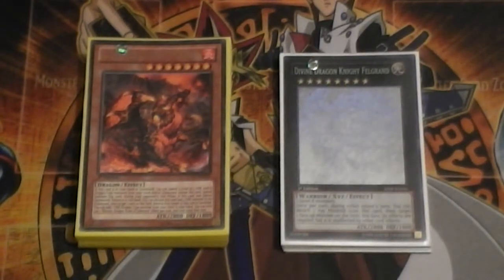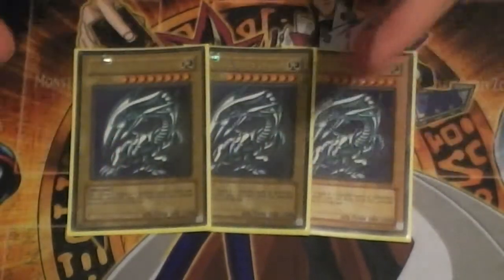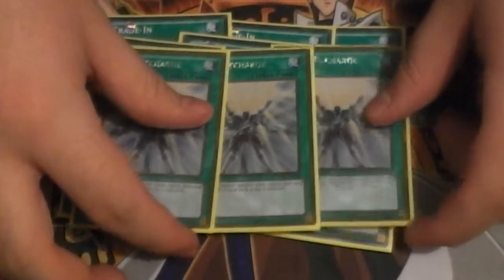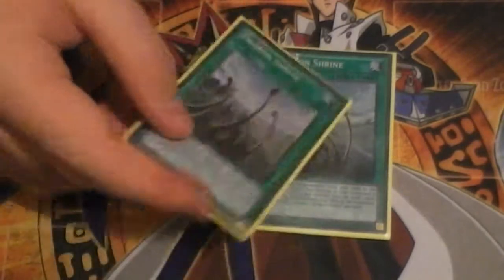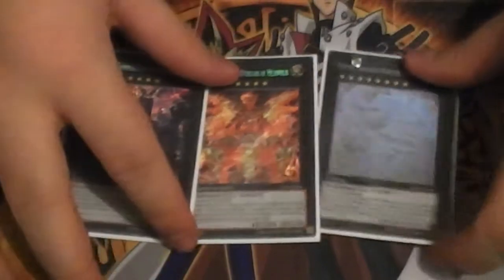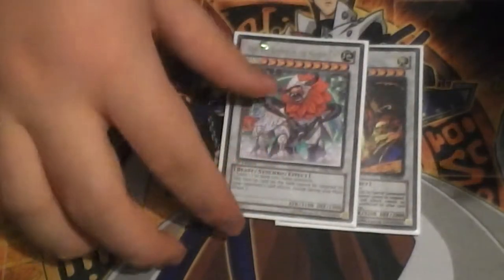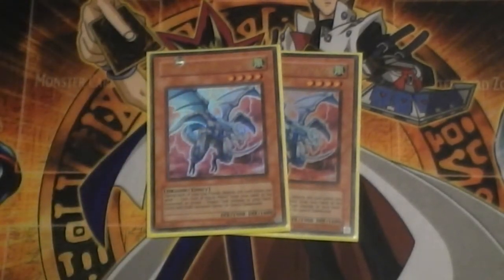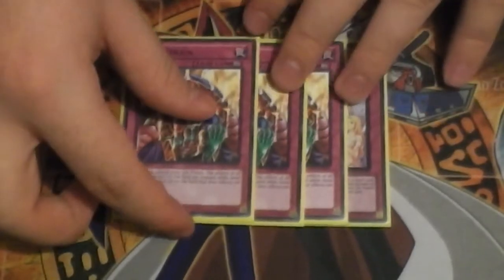Dragon Ruler Turbo Deck List (Jul. 2014 Banlist)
Kinda ironic I'm uploading this list on the last day that it'll be legal.

Most likely changes for the new format:

-2 Soul Charge (Obvious)
-2 Soul Release (Kinda crap tbh)
+2 Forbidden Lance (Protection for Koa'ki Drago)
+1 Lyla, Lightsworn Sorceress (Missed the 2nd one a lot on Sunday)
+1 Dragon Shrine (Deck's supposed to have severe irritable bowel syndrome, thus more dumping is needed.)